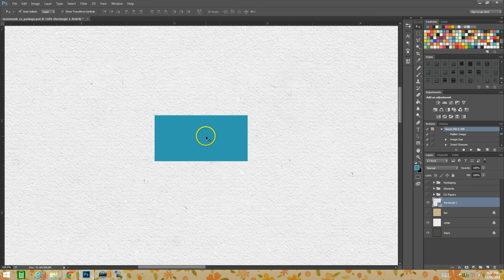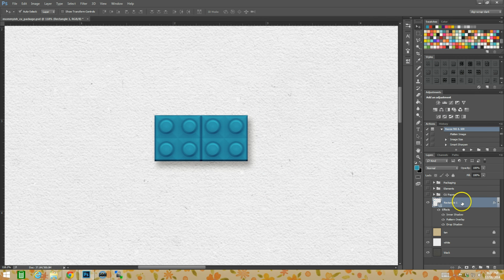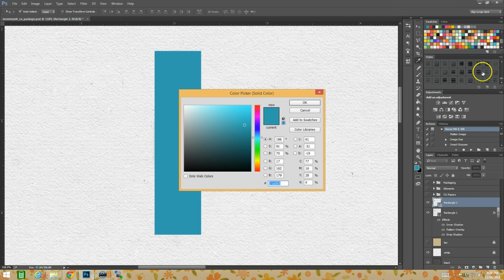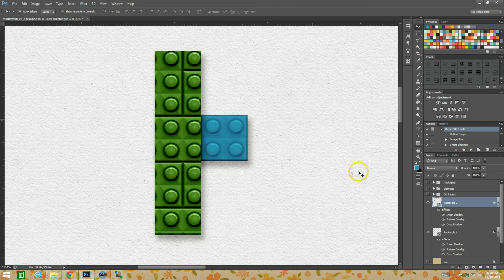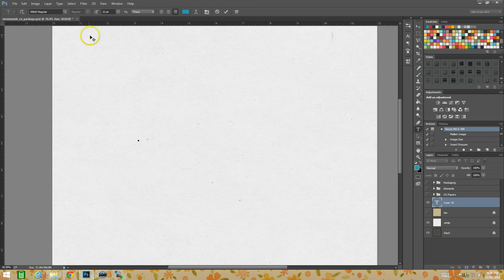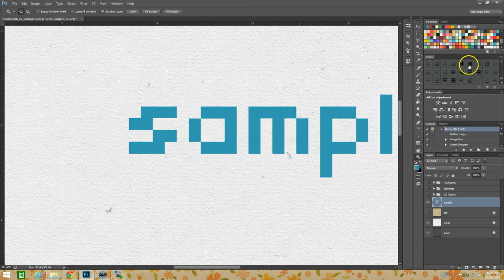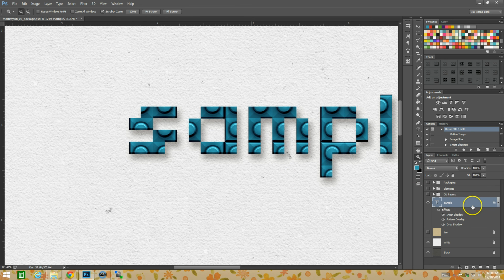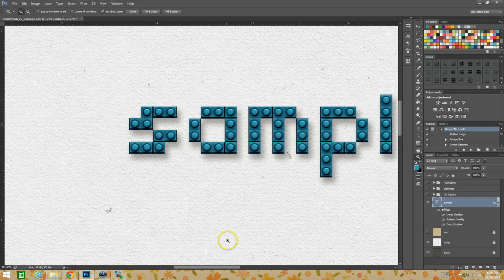Stylin' #147 - Builder Blocks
Builder Block Styles - Font Used